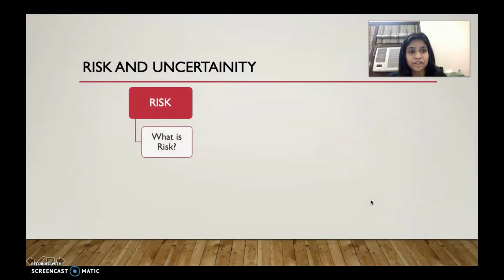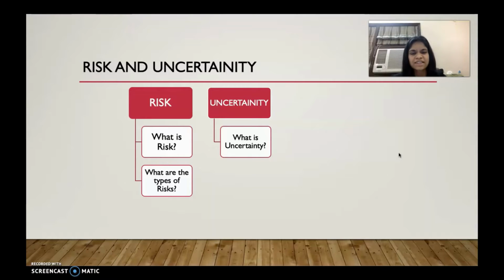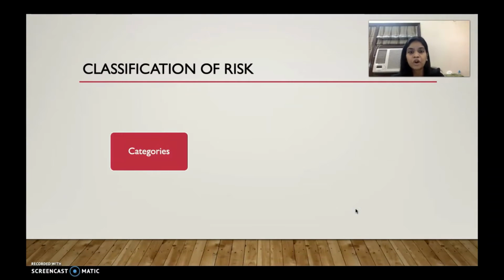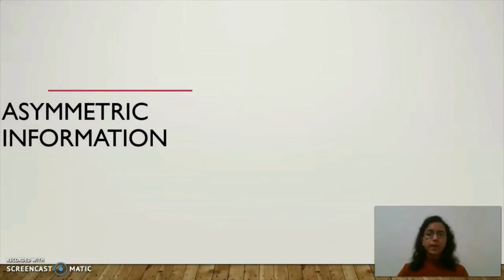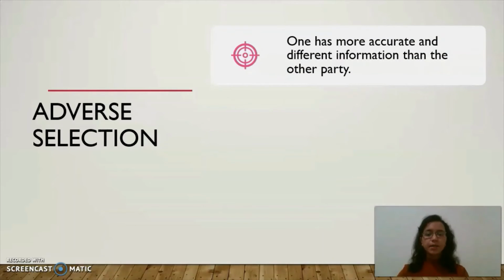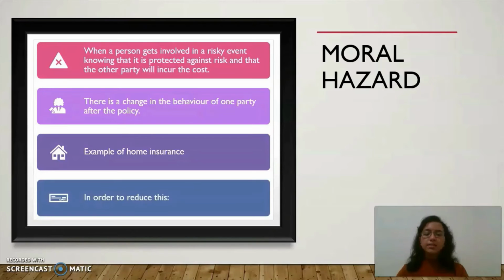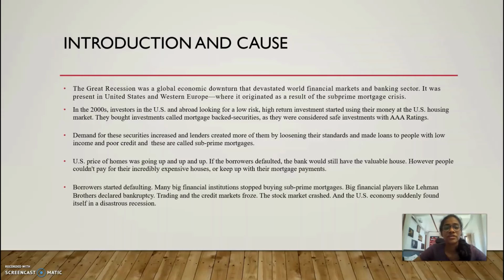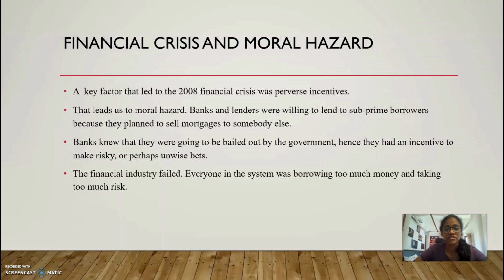Risk, Uncertainty and Asymmetric Information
Understand uncertainty and risk, degree of risk, perils and hazards, categories of risk: pure v/s speculative, fundamental v/s particular risk, risk management approaches, moral hazard and asymmetric information.
A brief case study on the 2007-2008 financial crisis to practically understand the discussed topics.